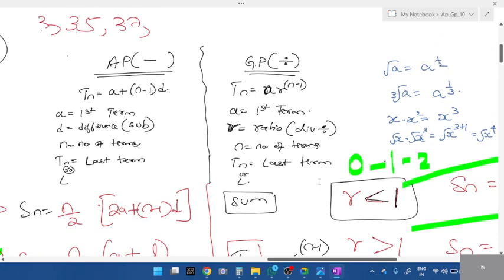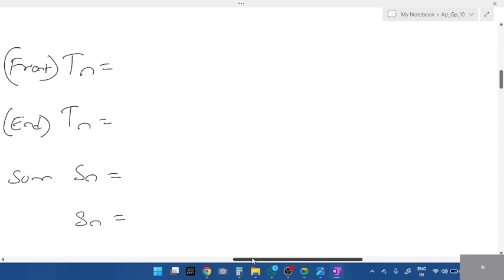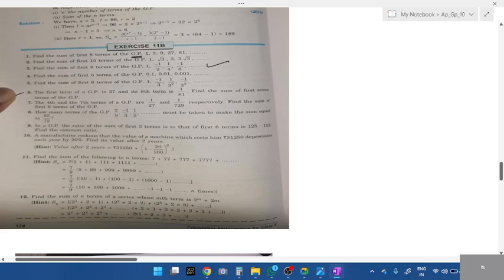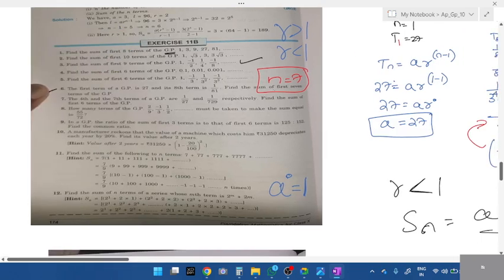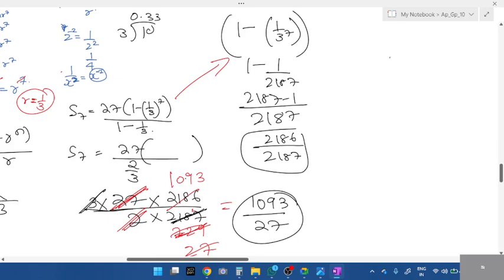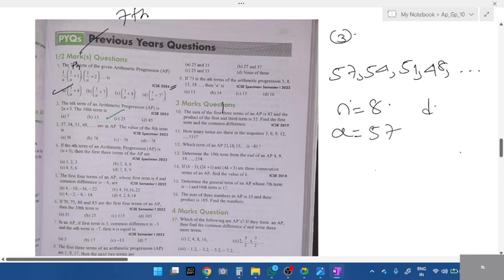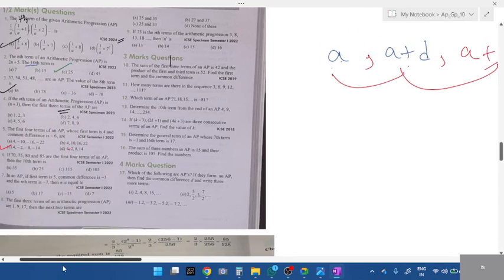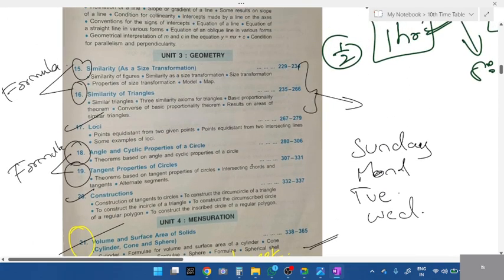AP_GP Revision, Part 4